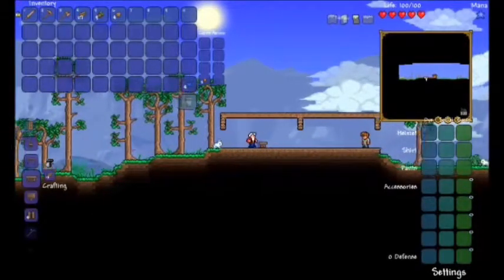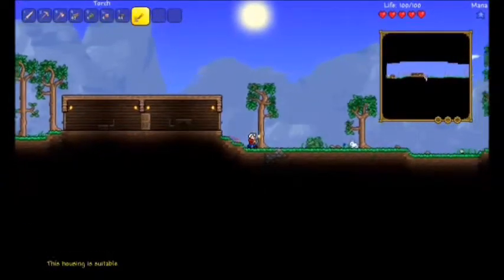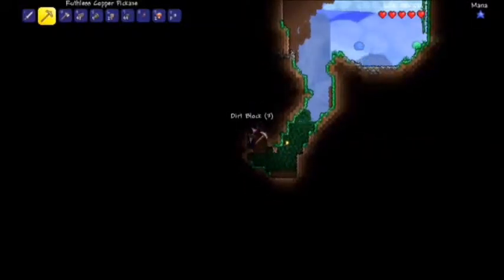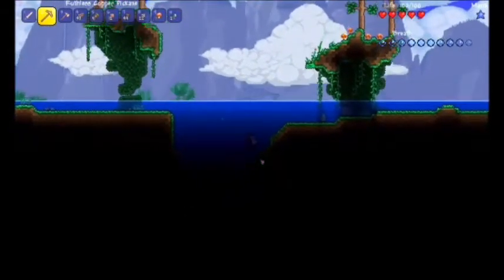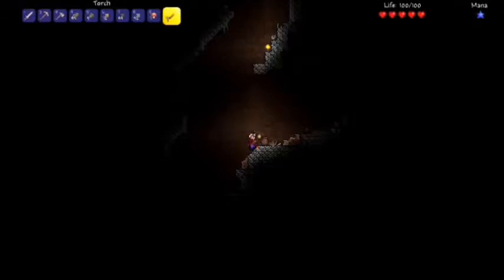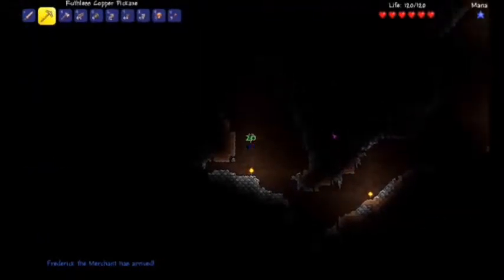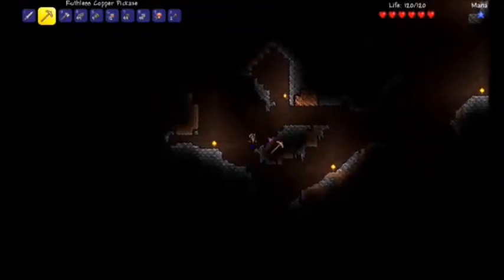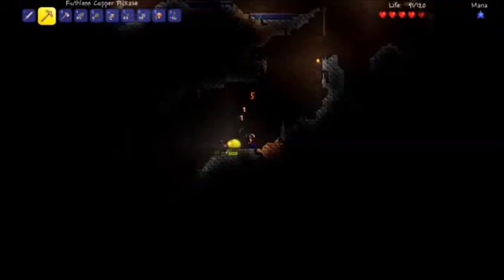Terraria Summoner Lets Play Episode 1, A fresh start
Episode 1 of my Terraria Let's Play.